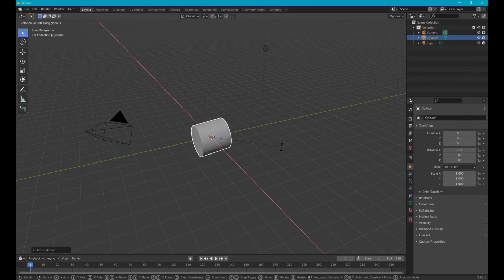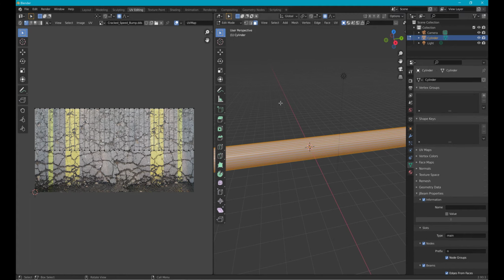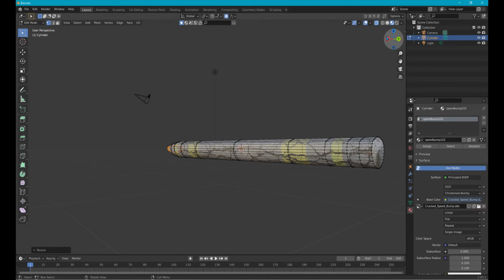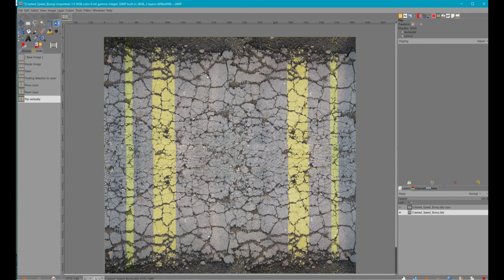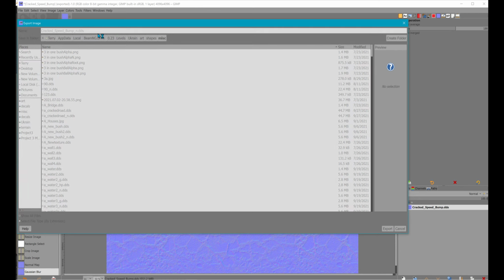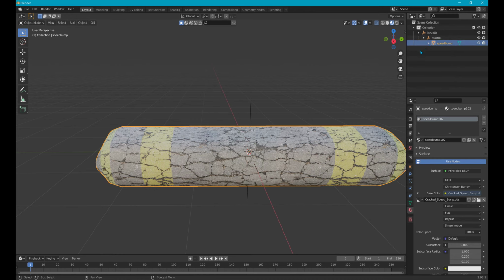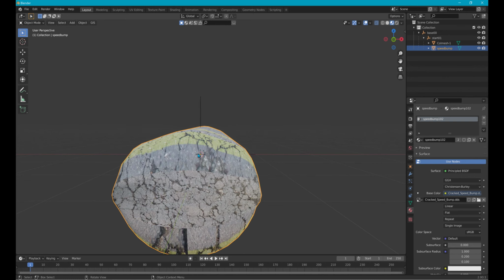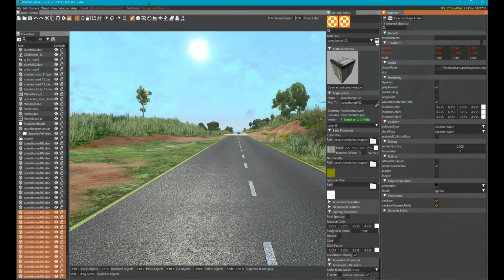Making a Speedbump in Blender for BeamNG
**I updated the file. It now has 7 speed bumps and one speed bump mod

*Texture cooker was used making them, you don't have to create textures for any of them

I thought I made this video already, I did not see it. But if I did, its basically the same video.
Here is the model I made if you want it. texture name is "speedbump102"
there is a normal map too if you want to use it.